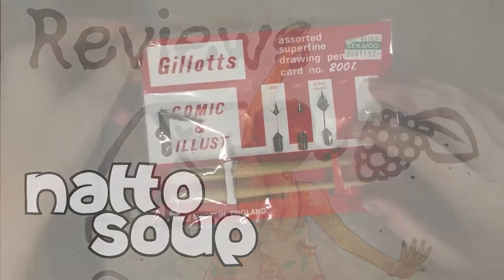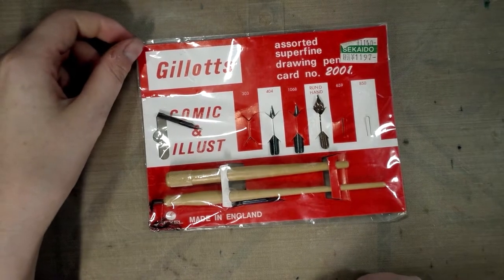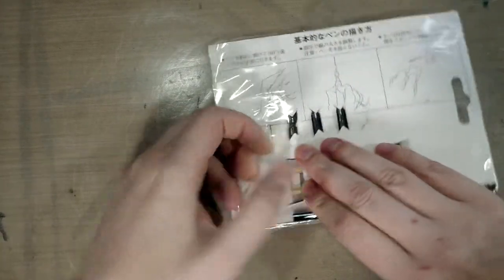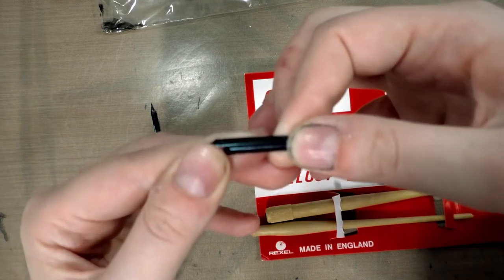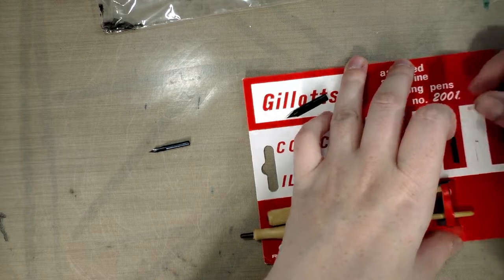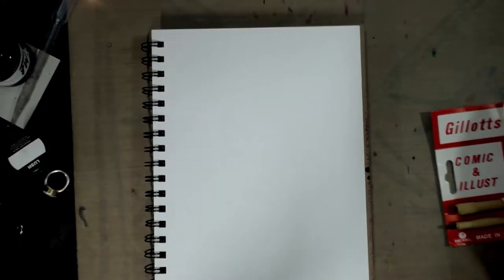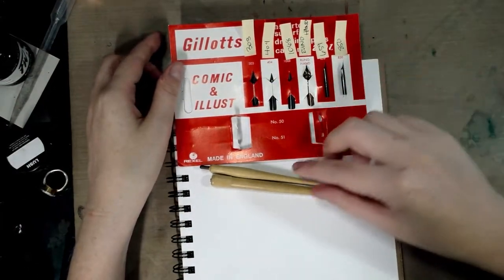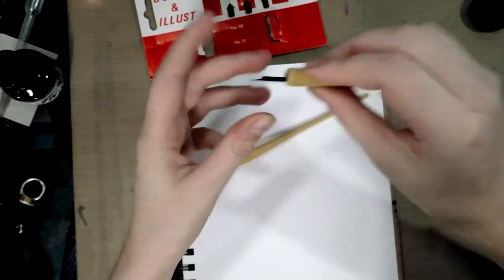Gillots Comic and Illust Dip Pen Nib Set Review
Unfortunately, I am unable to find these nibs, or where to purchase Gillots nibs.  There are Gillot nibs available, produced and distributed by Mitchell, but I am not sure if those are the same nibs.  I apologize for the tease.